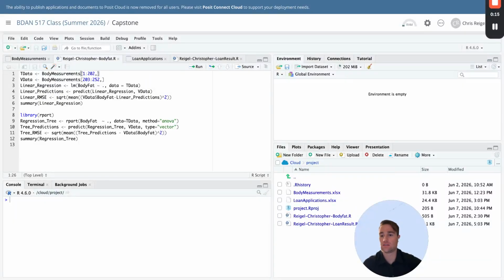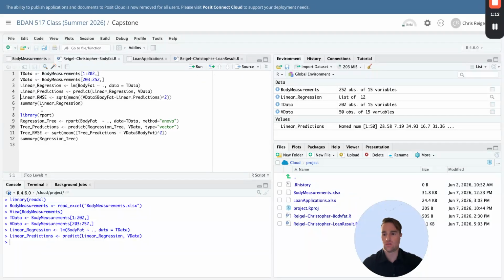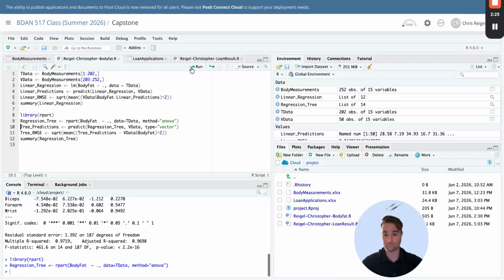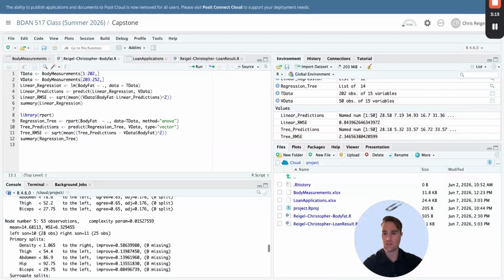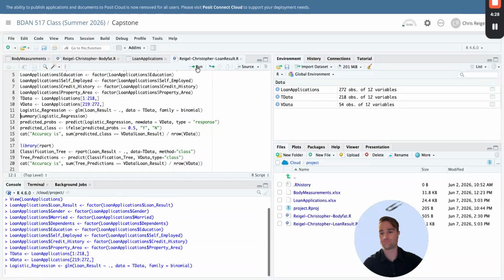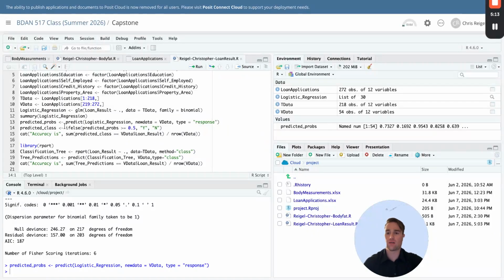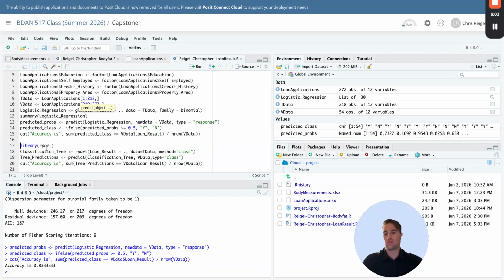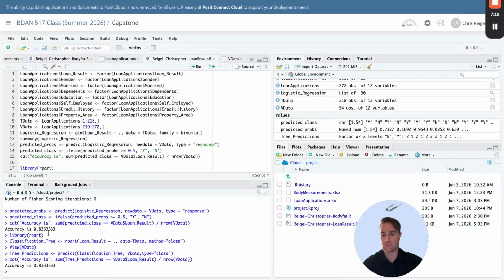Building Predictive Models in R